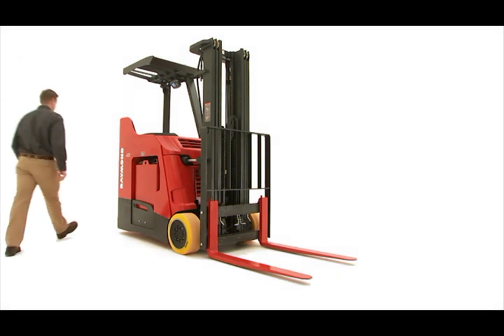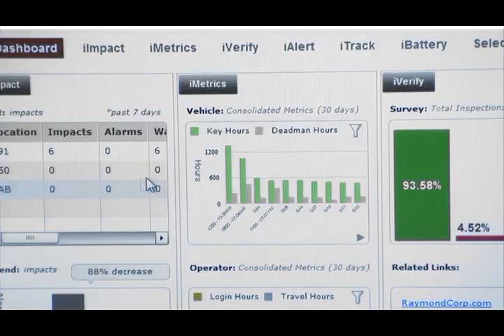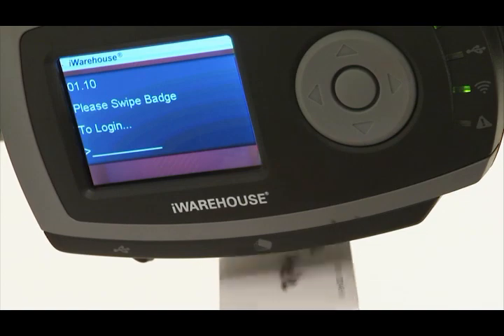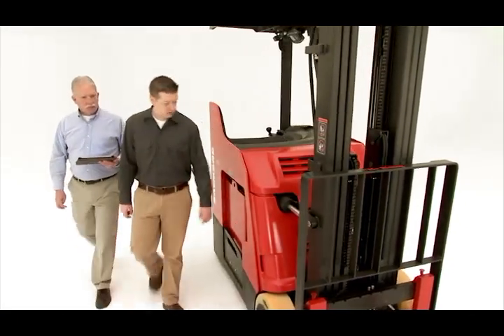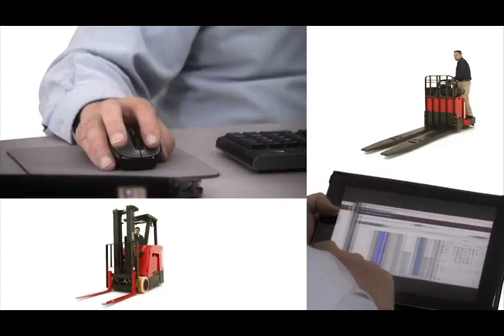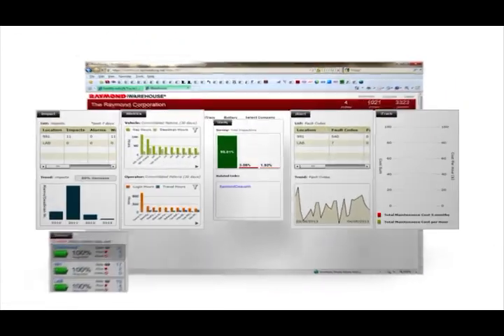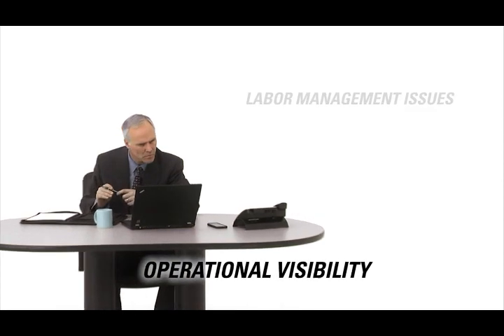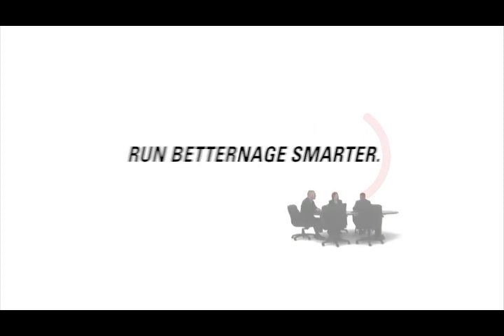iWAREHOUSE Overview - Comprehensive Lift Truck and Fleet Optimization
iWAREHOUSE provides you with a 360-degree picture of your entire lift truck fleet, whether you're managing a single warehouse or multiple locations. iWAREHOUSE collects and reports real-time truck and operator data, accessible through a unique, single-view web portal that gives you the information you need to help you achieve timely productivity gains and lower operating costs, helping your operation run better, and helping you to manage smarter.